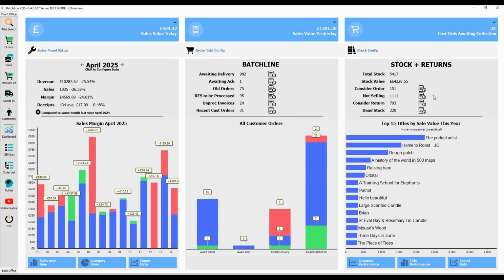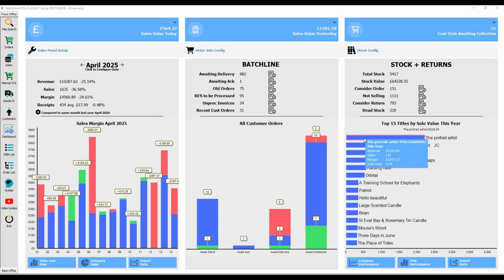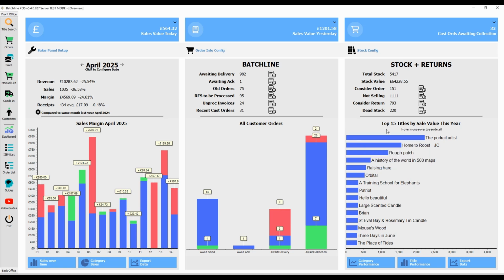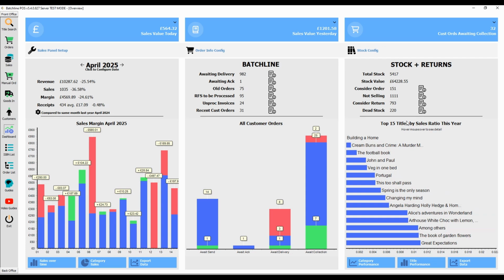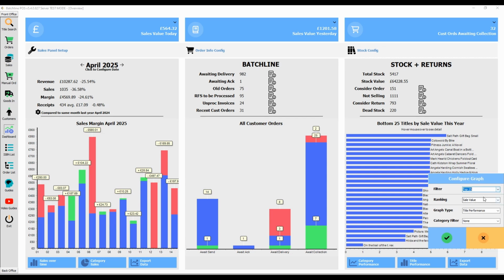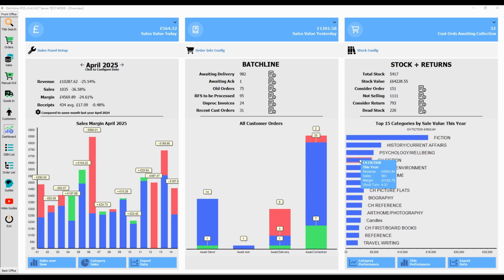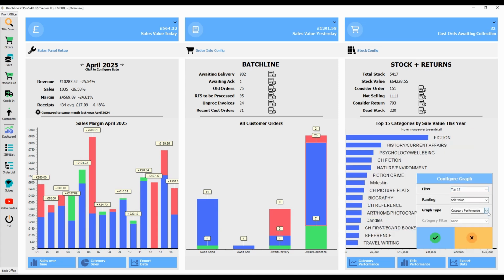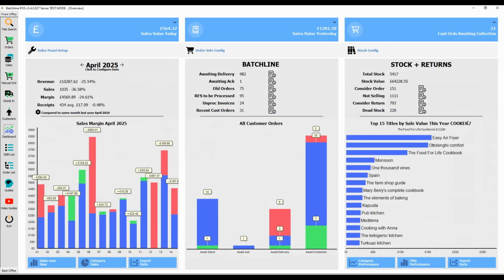Dashboard 7. Visualising Stock Performance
Like the other panels, the right-hand Stock + Returns panel can be configured to display the data you need. Use it to see how titles are performing, see what the sales ratio is for your best- and worse-performing items plus other stats that will enable you to make better decisions about ordering and returns.